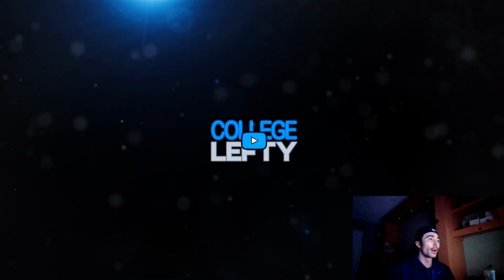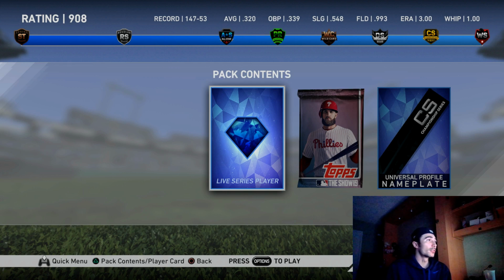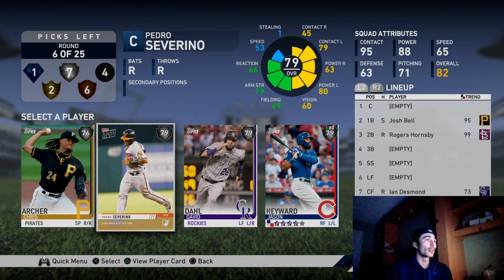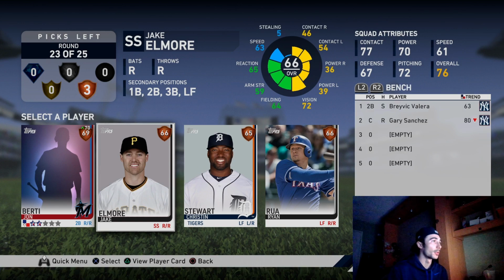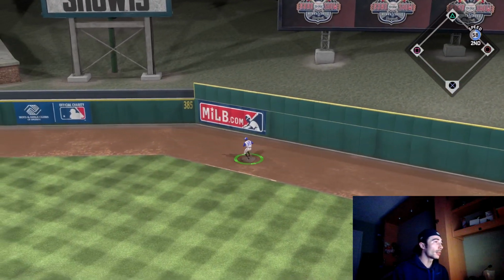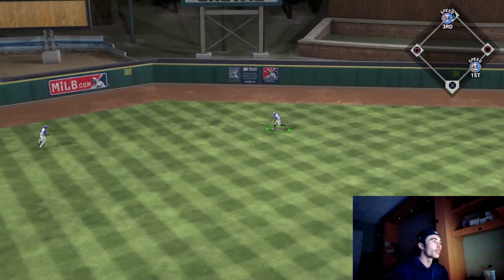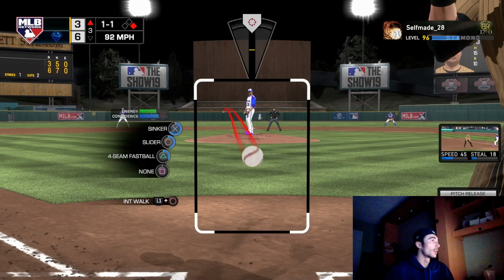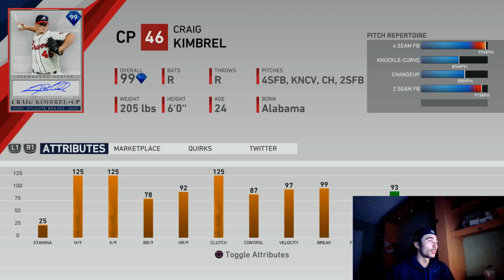New World Series Rewards! 2 New Diamonds and Market Crash Coming! MLB The Show 19!